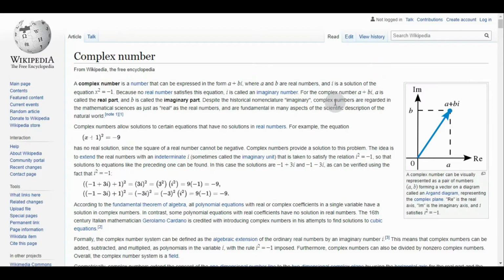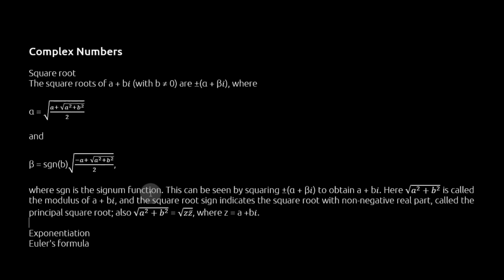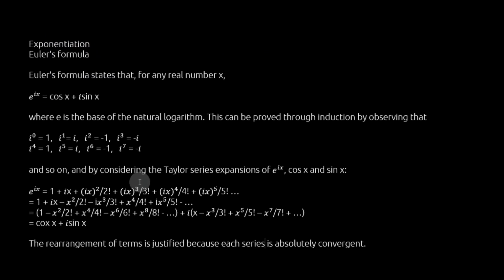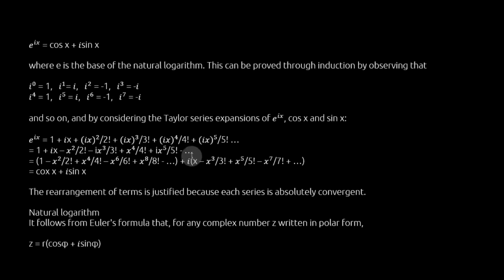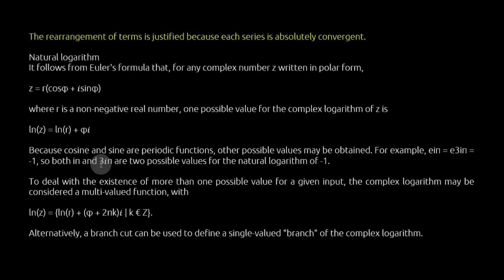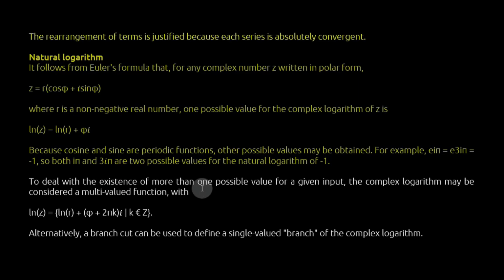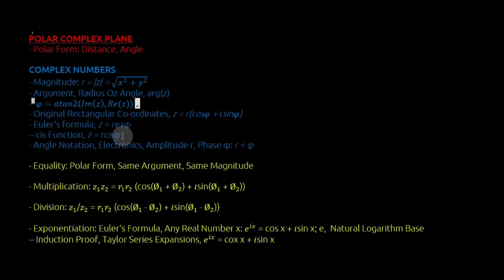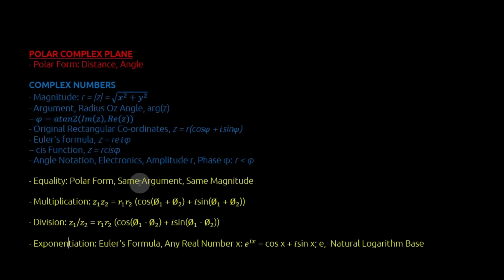How to be a Genius | How to Master Maths | Complex Numbers 5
Learn tried and tested methods for Mastering any form of information. Here you shall learn how easy it is to Master Mathematics. We will use the fifth part of the Introduction to Complex Numbers.

RECOMMENDED Resources We Use
HARDWARE
Microphone, Samson C01U Pro (Amazon)
Laptop, Lenovo (Amazon)
Tablet, Samsung Galaxy Tab S6 10.5" (Amazon)
Smart Phone, Samsung Galaxy A50 (Amazon)
WiFi, D-Link Router (Amazon)
Portable External Hard Drive, WD (Amazon)

STOCK, Refs Used
Lion Roar by qubodup Birds by HermanusAMarais Complex Numbers A Good Day On the African Planes